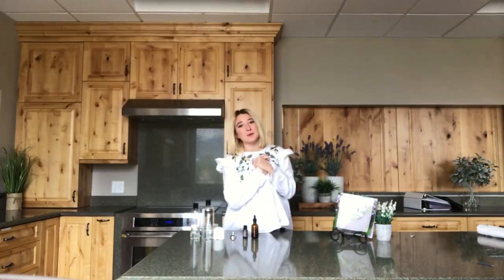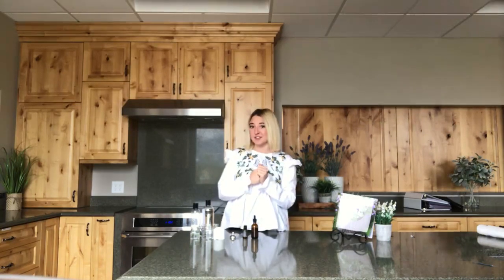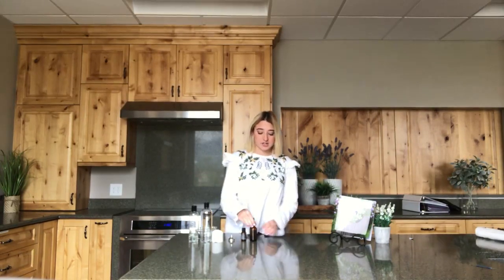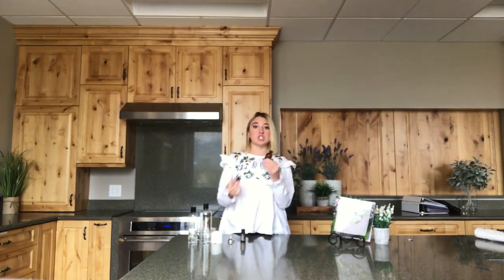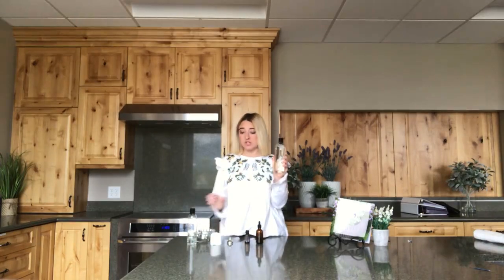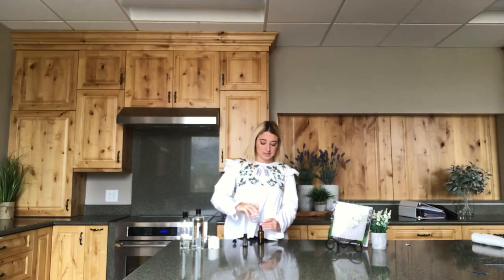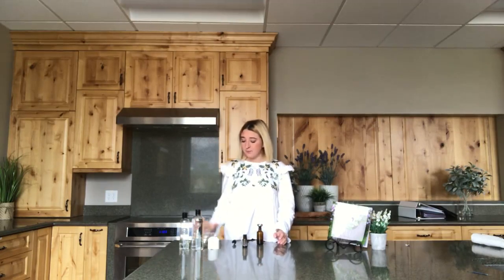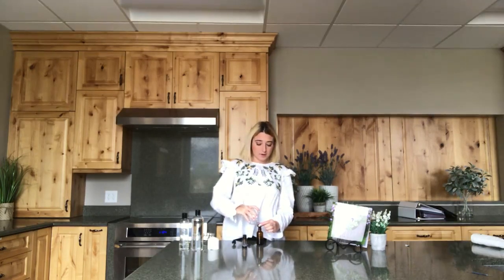Lavender Makeup Remover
DIY Tuesday: Lavender Makeup Remover